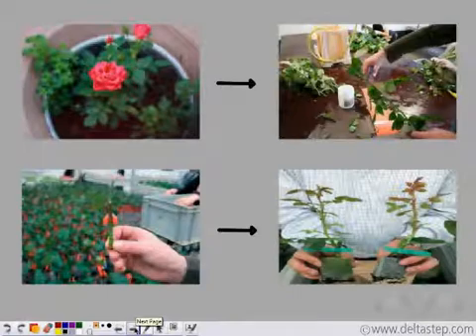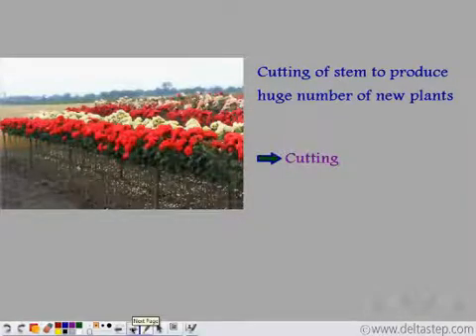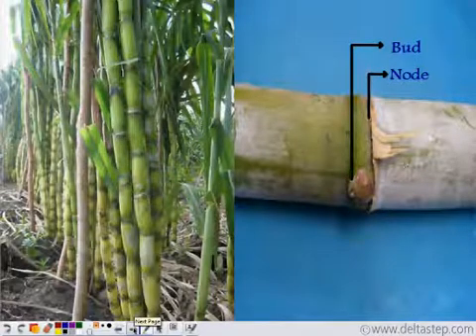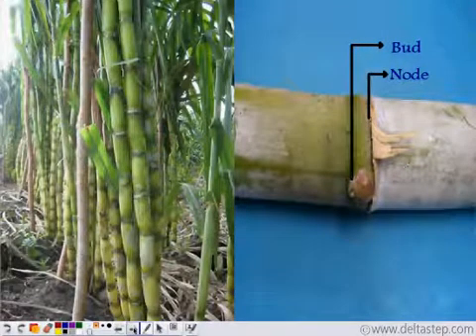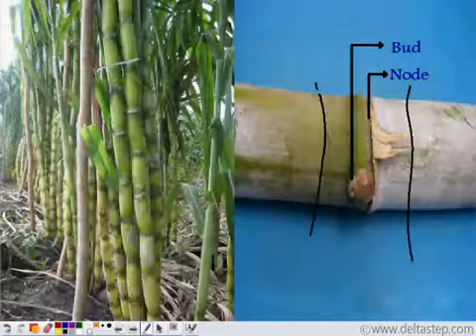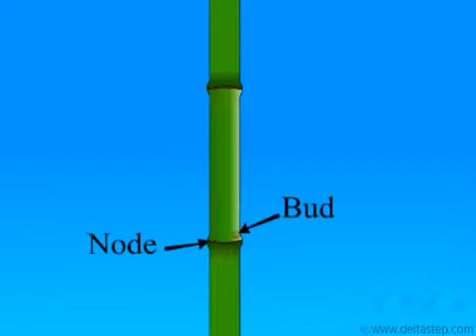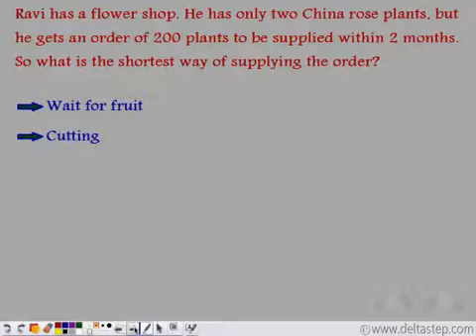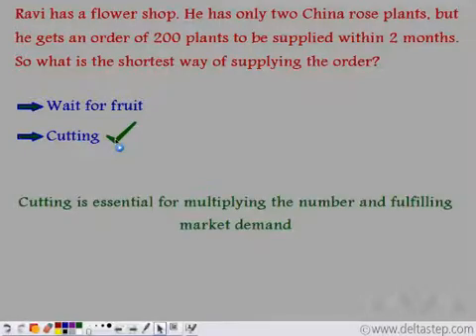Artificial vegetative propagation-cutting